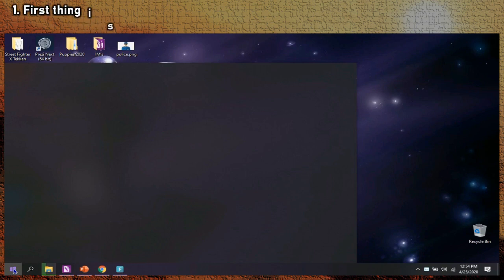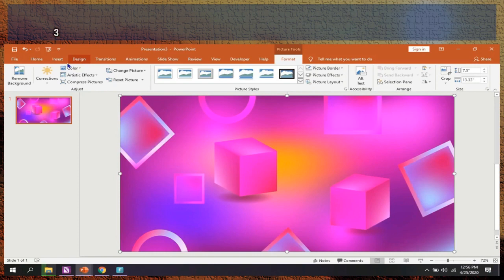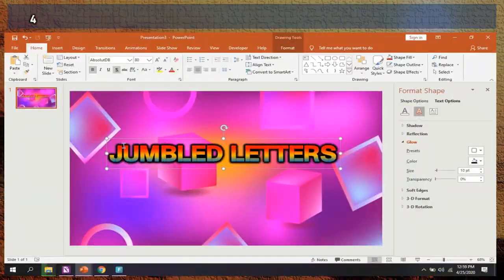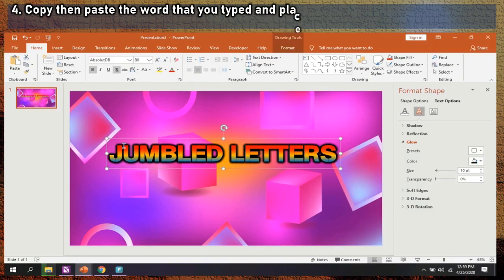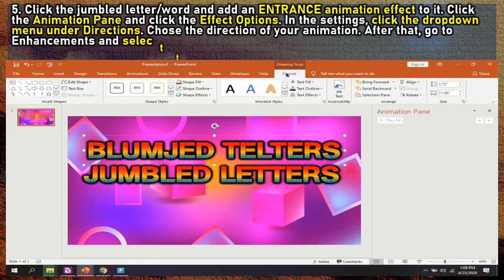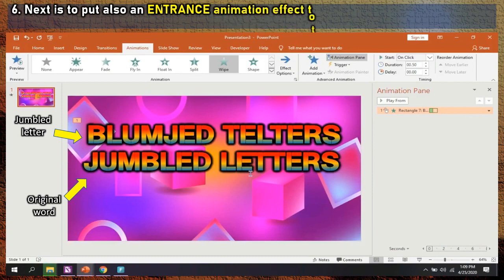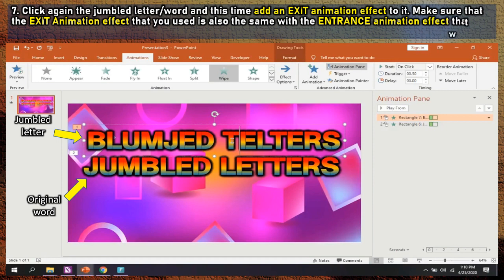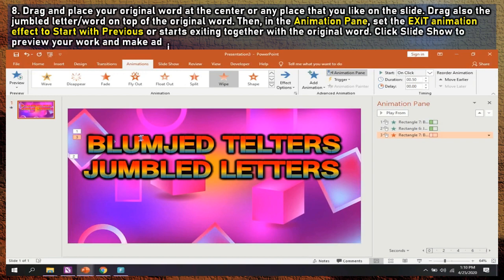Making Your Jumbled Letter Activity with Powerpoint Basic Animation Effects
A tutorial on how to make your Jumbled letter, spelling bee, guessing game, and any other activity more interesting. This can be used during drills, reviews, unlocking of words, motivation, and others. If you like the video, please click the like button. PEACE!